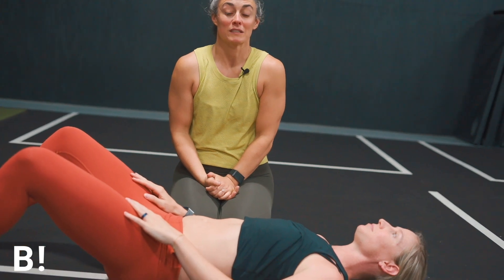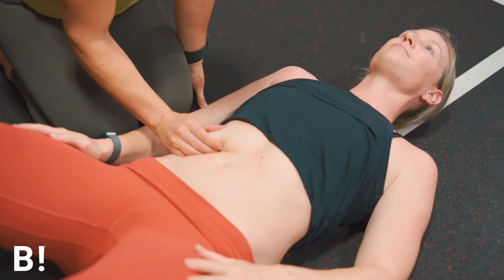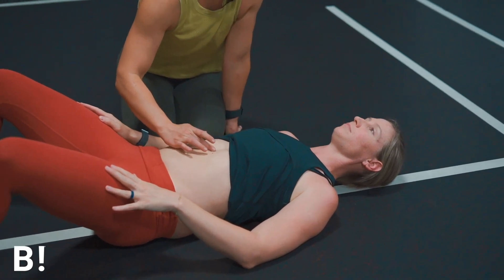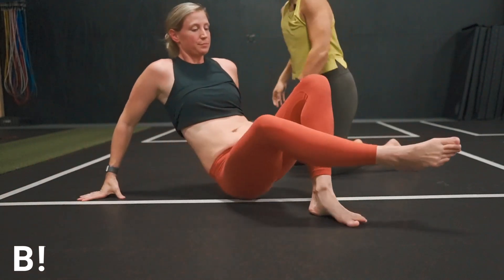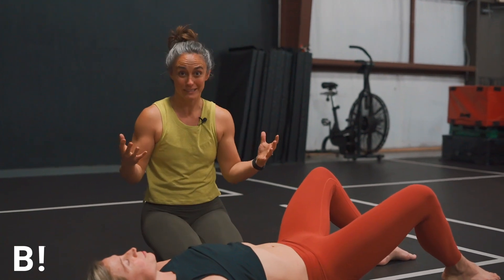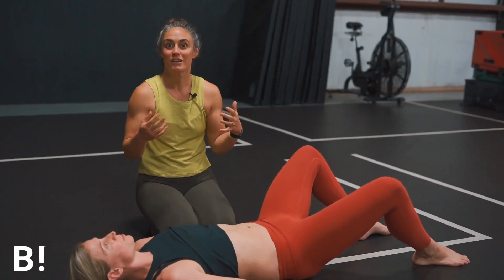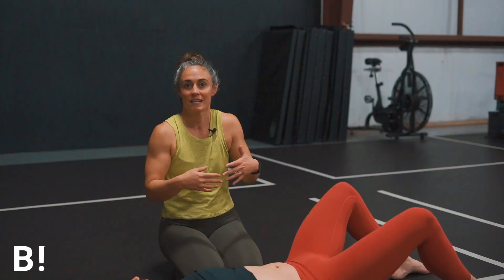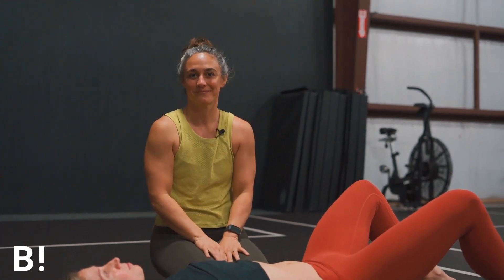Diastasis Rectus Abdominis Assessment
Dr. Lindsey discusses diastasis recti abdominis as it relates to postpartum women.